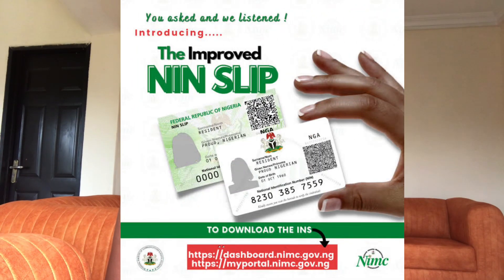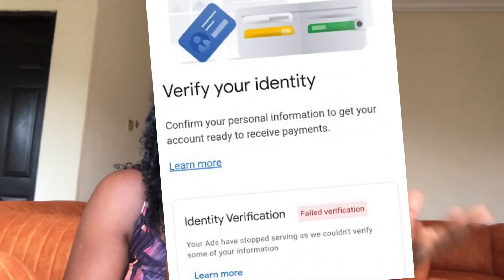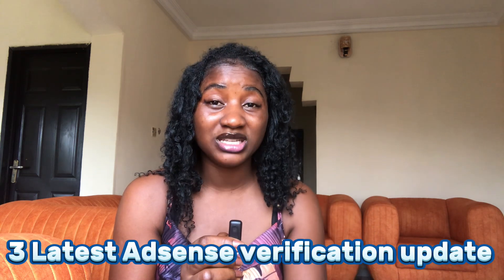AdSense Is Quietly Rejecting IDs in 2025 – Do This Before It’s Too Late…”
If you're trying to verify your AdSense account in 2025 and it's not working — even after uploading the correct ID — this video is for you!

In this video, I break down 3 NEW AdSense verification updates that are silently affecting many Nigerian and African creators. From ID rejections to delayed name updates and failed account setups, here’s exactly what’s going wrong — and how to fix it FAST.

💡 One of my students got stuck for days even after correcting her name — and what we discovered might shock you.

📌 **Timestamps:**
00:00 - Why AdSense is rejecting IDs
01:00 - Stricter 2025 AI-powered verification
03:31 - Name correction delay explained
05:26 - Why older AdSense setups are failing now
07:00 - How to solve the AdSense name correction
07:53 - Real example from Nigeria
09:32 - Avoid making the mistake of using mismatched ID for verification
11:00 - Avoid this if you're Nigerian: How to resolve the name issue
11:26 - What to do next + bonus tip

⚠️ Don’t skip this — it could delay your AdSense payment or even cost you your monetization!